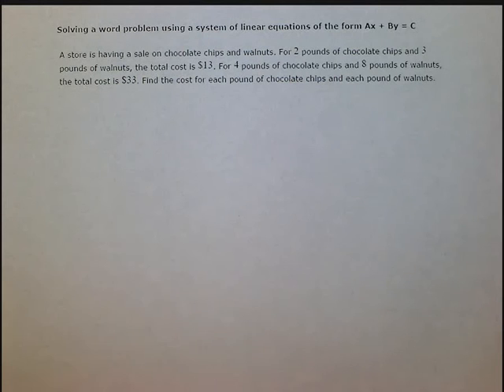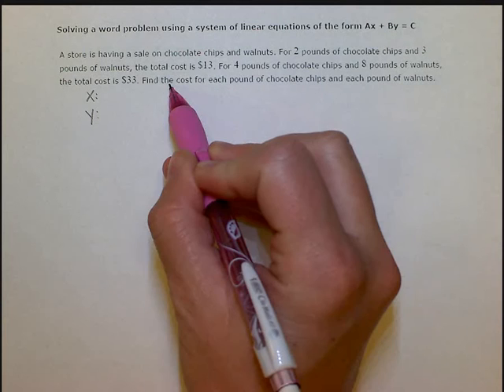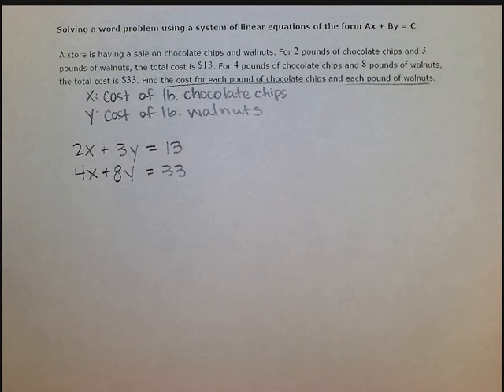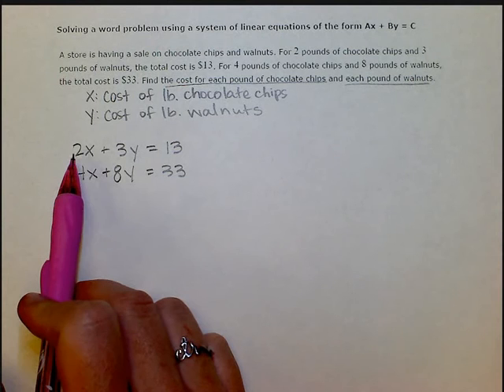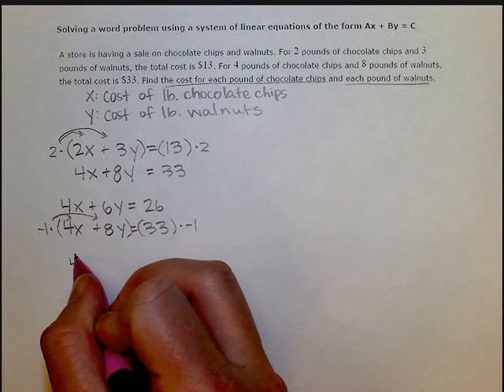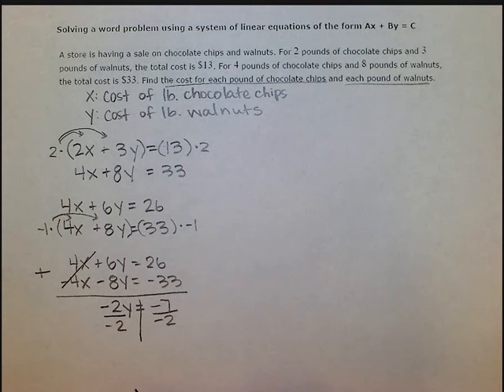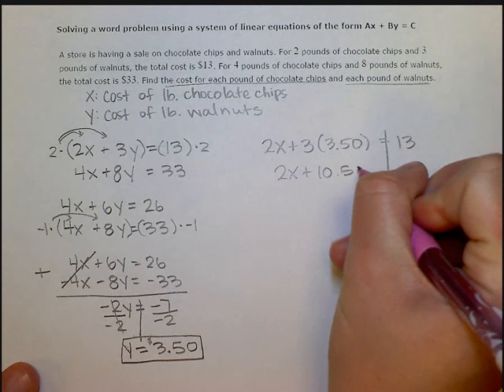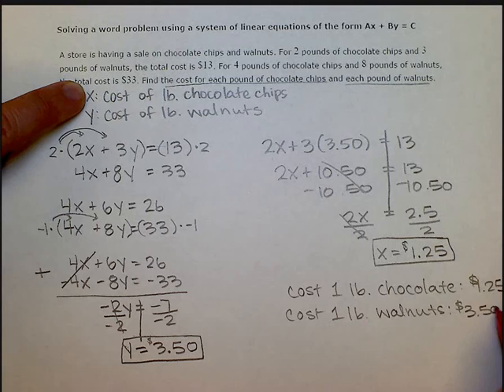Solving Systems by Elimination- Word Problem Example #2